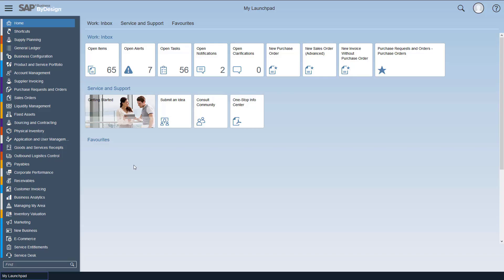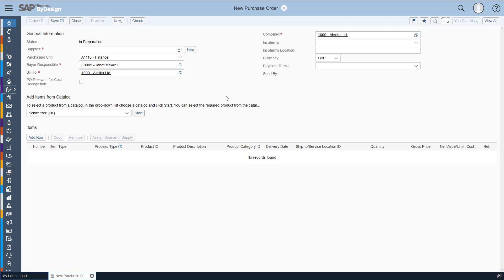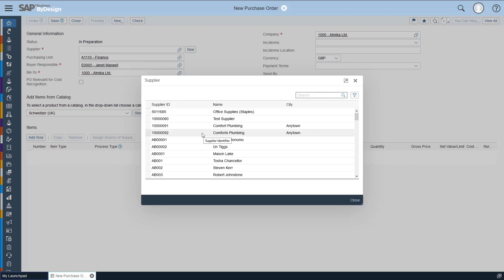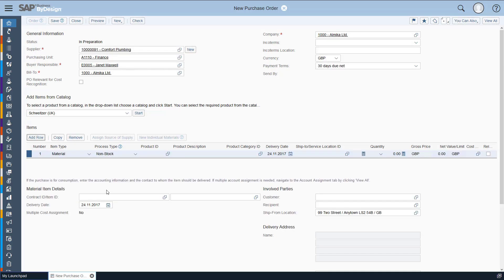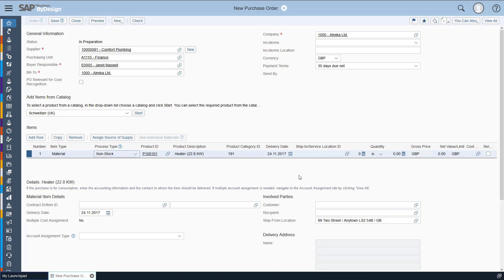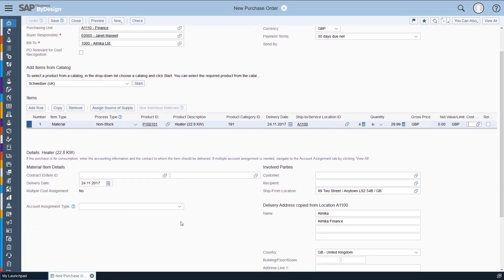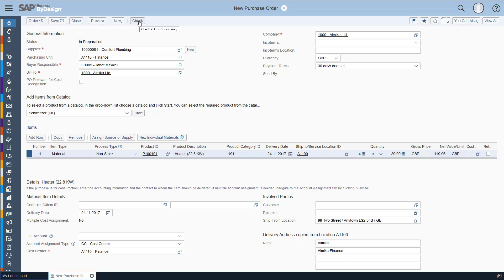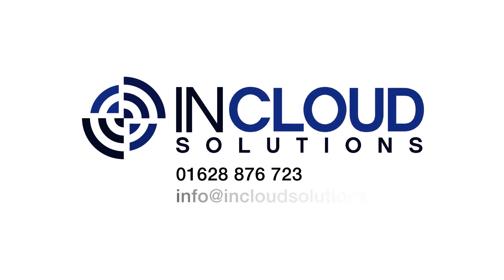Creating a Purchase Order In SAP Business ByDesign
In this video, learn how to create a purchase order in SAP Business ByDesign.

Run your entire company on a single, cloud-based business management suite – SAP Business ByDesign. Ideally suited for upper medium-sized businesses and subsidiaries of large corporations, this software-as-a-service (SaaS) covers everything from ERP to CRM, procurement, supply chain management, and beyond.